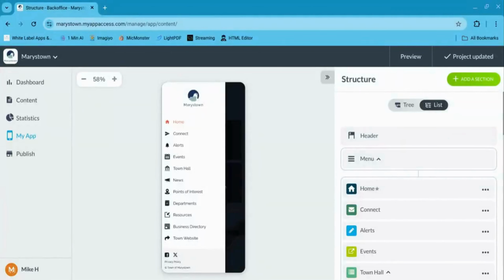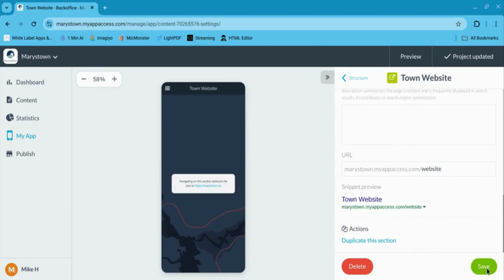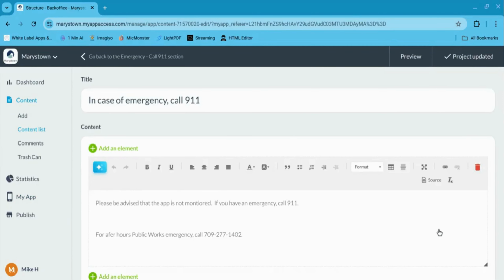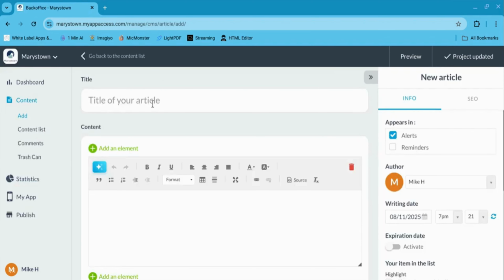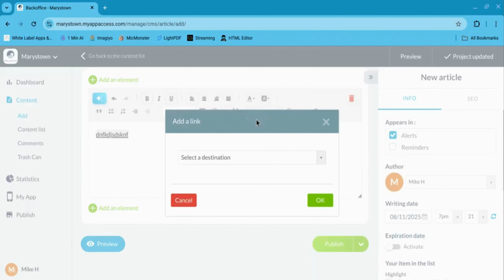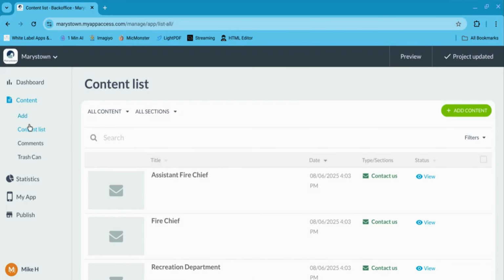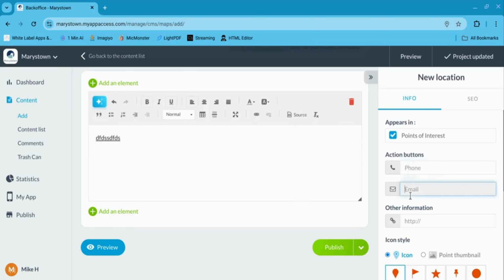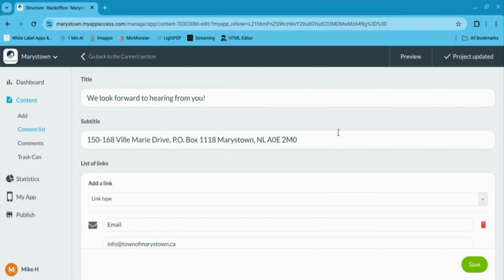Managing Your Custom App Backend | Marystown App | Town Apps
Managing Your Custom App Backend | Step-by-Step Tutorial

In this tutorial, we'll walk you through managing your app backend with ease.

Steps Covered:

1. Accessing the My App tab after login

2. Editing URL links and custom URLs

4. Using the basic editor to style content and add elements

5. Adding Alerts, Reminders, and Points of Interest via the Content tab

6. Scheduling or publishing your content

7. Understanding the Dashboard and Statistics tabs

8. How to update your app using the Publish tab

By the end of this tutorial, you’ll be confidently managing your app backend like a pro, improving user engagement and content control.

About Halder Group

A tool allowing you to create highly performing Natives Apps and Progressive Web Apps with the best design and best user experience possible. The leading app builder in the market with more than 30,000 apps.

By considerably cutting the cost of creating an app, we make the best of mobile and web technology accessible to everyone. Our users are always a step ahead.

Since its creation, we never stopped evolving. First dedicated to content editors, we quickly grew to answer the needs of new users, therefore giving the opportunity to communities or retailers to create apps offering an exceptional user experience.